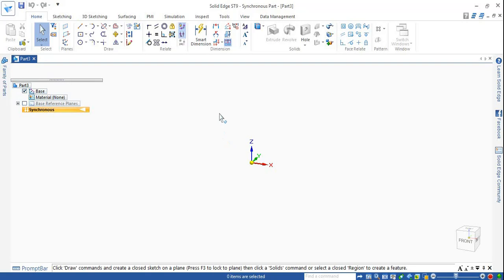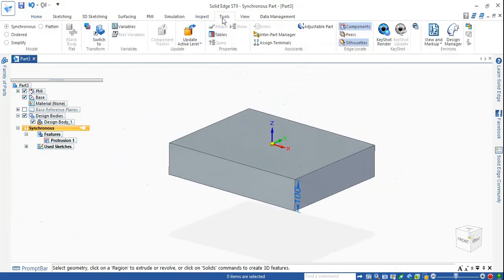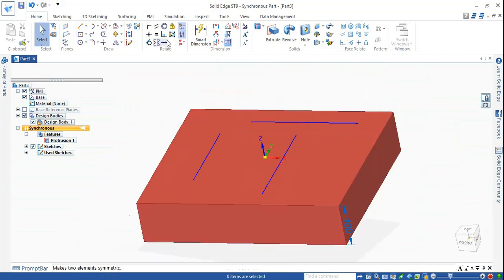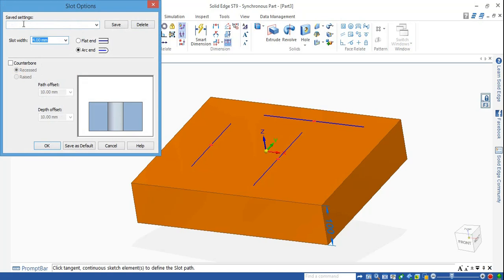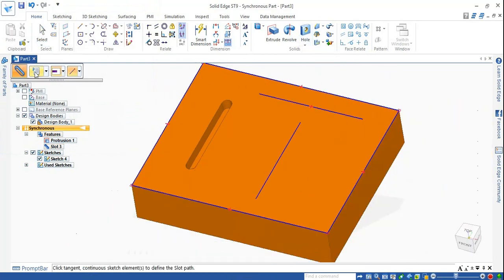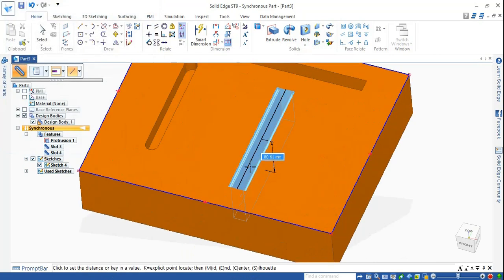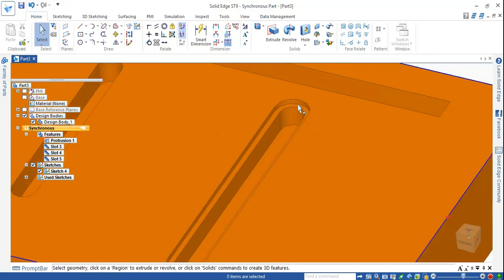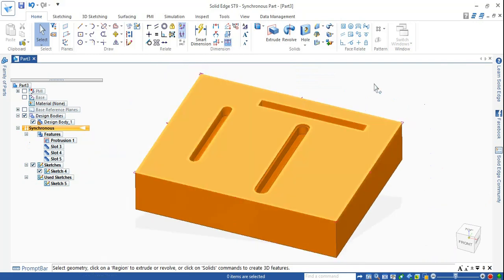How to Make Slote in SolidEdge | SolidEdge Features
Thie video Learn flate End Slote & Circular End Slote. How to Counter Slote in SolidEdge.